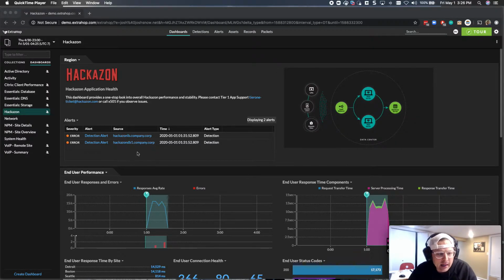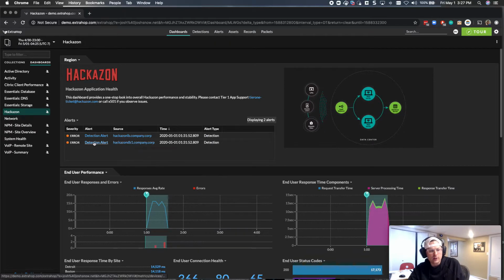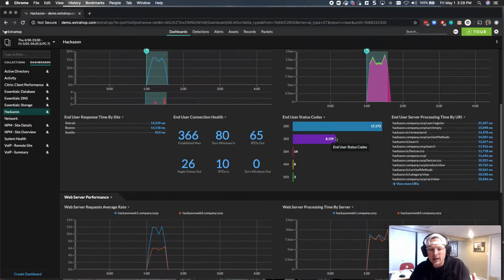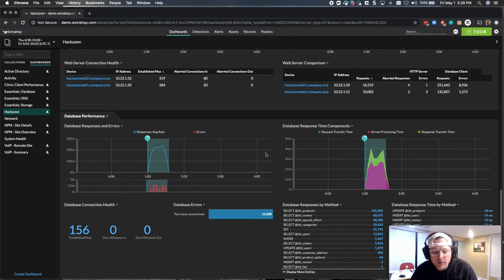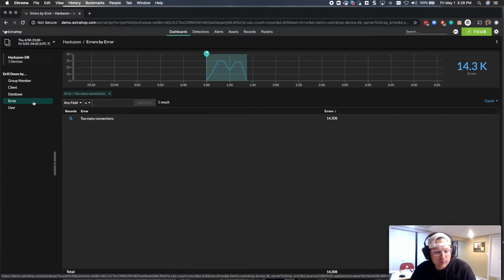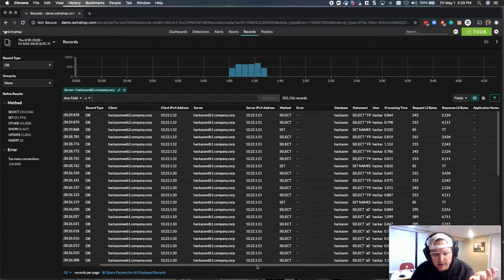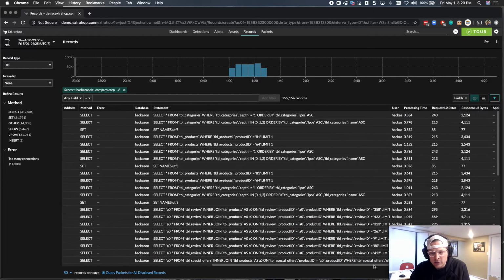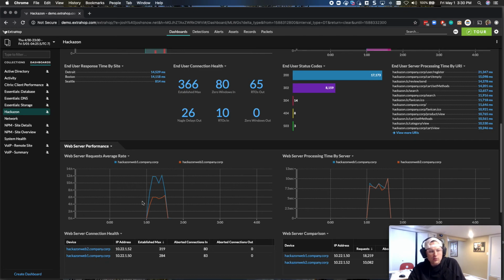WFH Series - 13: Application Performance Management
With more employees working from home, troubleshooting application performance issues along the entire delivery chain are more important than ever. In this video, Josh shows how you can use ExtraHop Reveal(x) pinpoint the source of slow application performance at the load balancer, web servers, application server, or database.